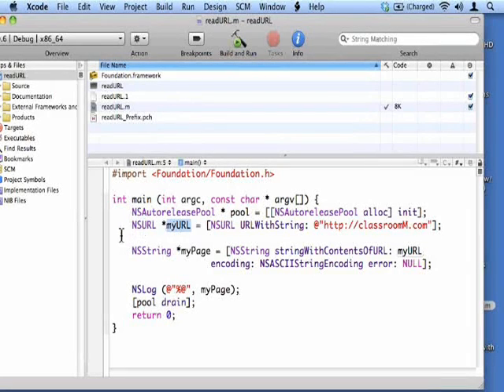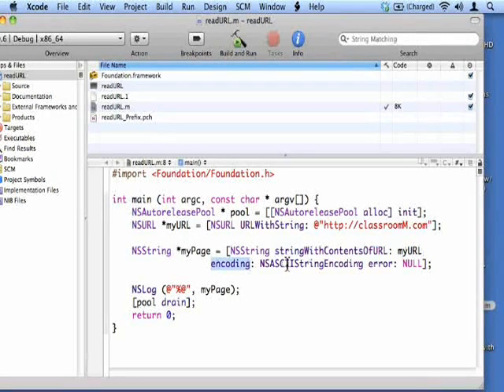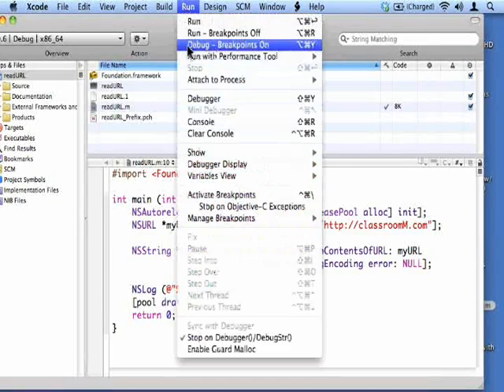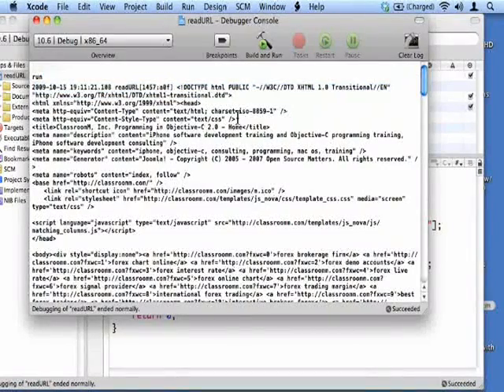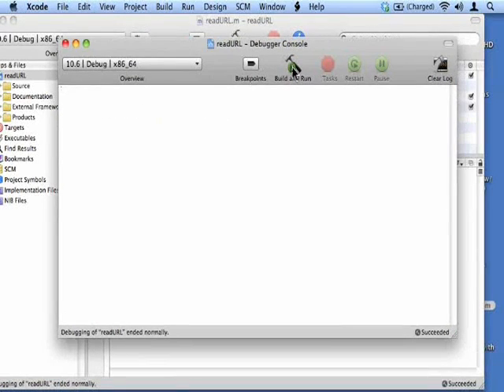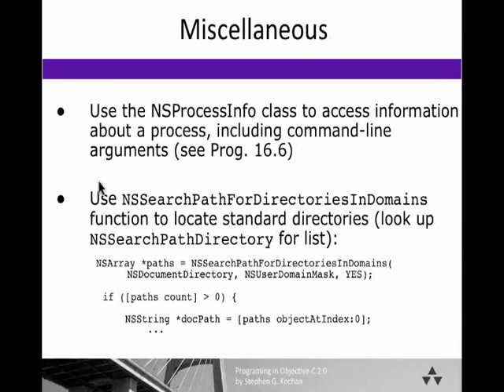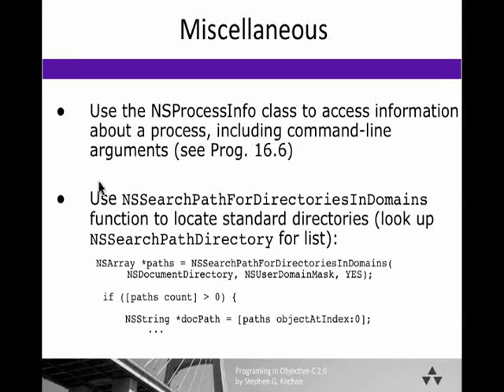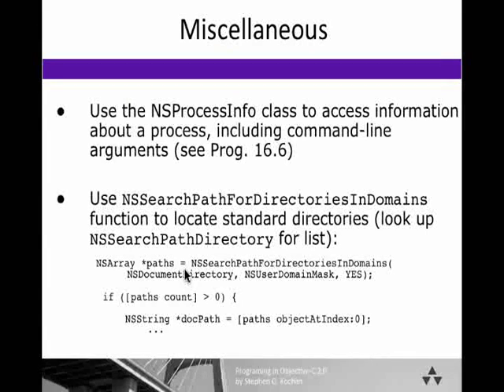A sample video of ClassroomM.com Webcast: working with files and Q&A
At the end of a webcast during which Stephen Kochan talked about working with files. The video shows Steve answers students' questions about working with files in Objective-C and in iPhone programming. The Q&A is interactive towards the end of the webcasts.